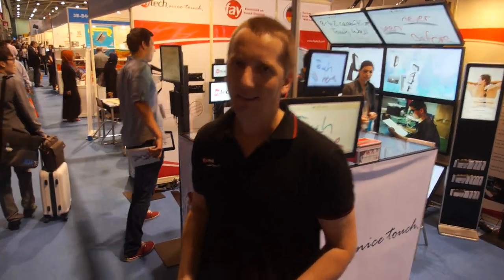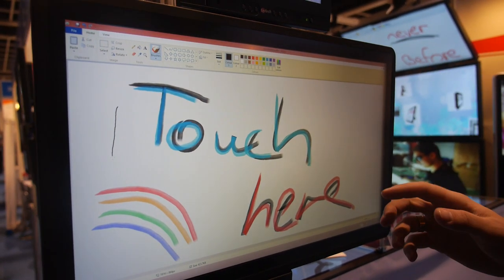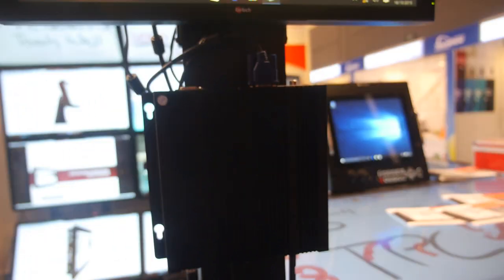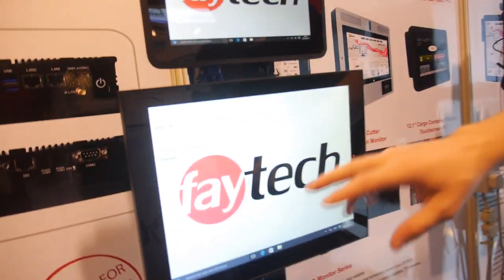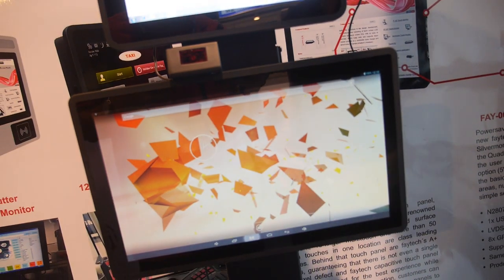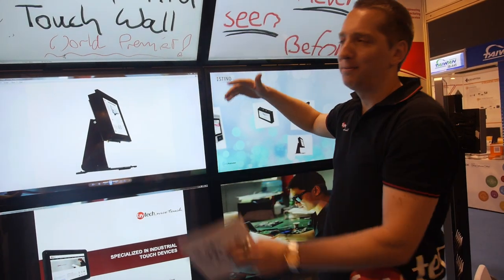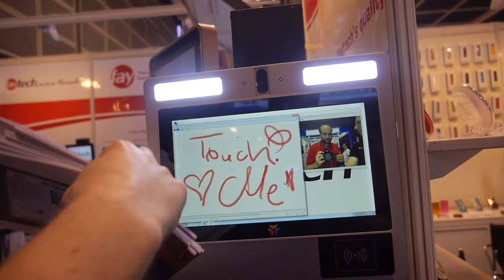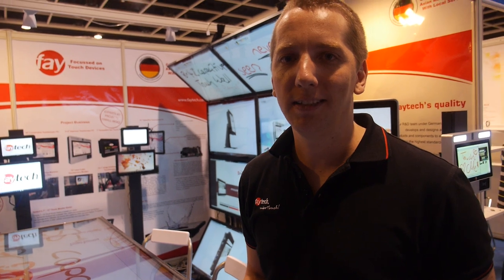faytech Capacitive 55” Touch-PC, industrial Touch Monitor, embedded touch devices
faytech shows world´s first 55” capacitive Touch as conference table, as single POS-information display, for industry automation or even as interactive information and Video Wall. faytech talks about them being industrial touch device specialist combining German engineering with price efficient Chinese production showing off a 15,360 x 8,640 pixel interactive video wall with up to 256 simultaneous touch points, set up from eight capacitive Full-HD 42” capacitive Touch Monitors connected to a single PC. The interactive information wall was developed by faytech for a German defense company as prototype for submarine simulators.

More highlights from the tour presented by Arne, the managing founder of faytech, is faytech´s new capacitive Touchscreen PC series from 7” to 21.5” with their patented rubber sealed IP65-front protecting the panels from water, dust and vandalism and faytech´s own capacitive chemical etched anti glare touch panel making them the first choice for Industry 4.0 applications, the Internet of Things and any POS usage. A slim 15.6” embedded Touch PC represented faytech´s embedded portfolio of 7” to 55” embedded resistive and capacitive Touch PCs running already as Taxi-application, in industry automatization or the point of sale. The presentation is completed by faytech´s first complete UL certified 19” Touchscreen Monitor and an optical bonded 11.6” Full HD capacitive TPC with features like light sensor, sunlight readable outdoor panel, full IP65 enclosure, RFID, MiFare, NFC card reader and even an integrated yoctoboard to open and close doors, an ultimate solution for entrance system and building automation.

Customers and distributors who need touch devices with a large stock of standard touch devices and the flexibility and competence to realize any touch device project can contact faytech or by e-mail to